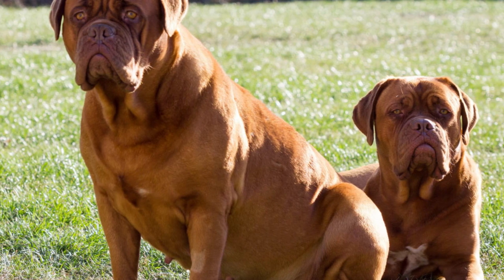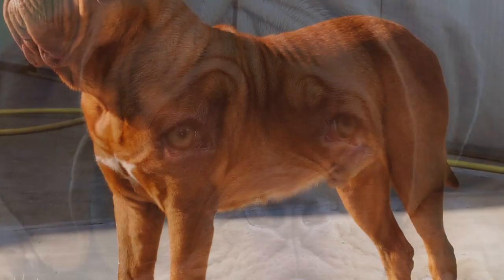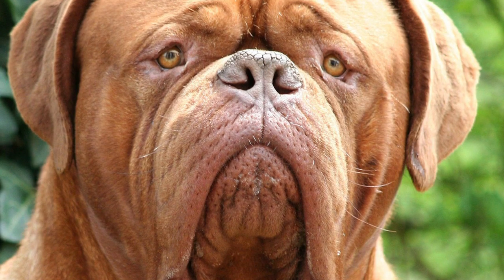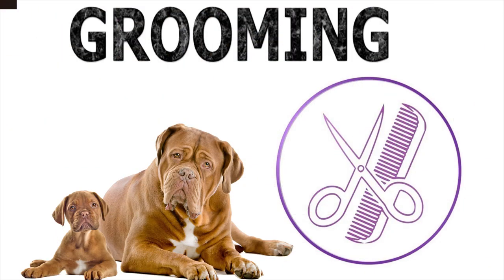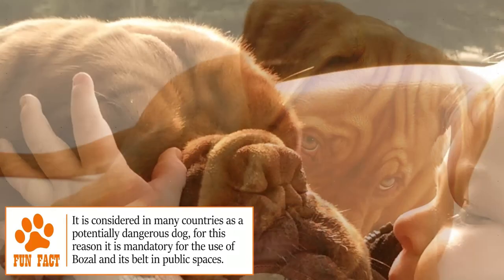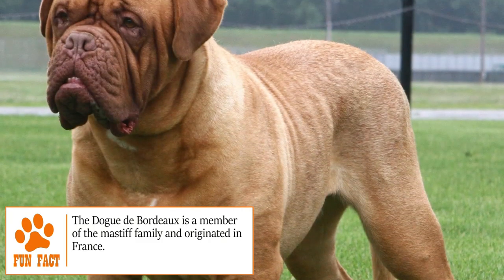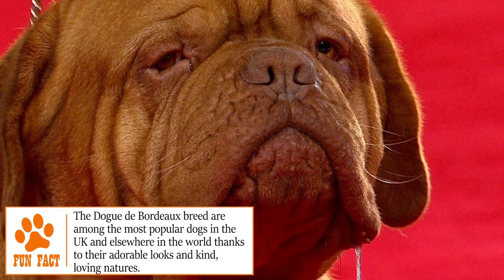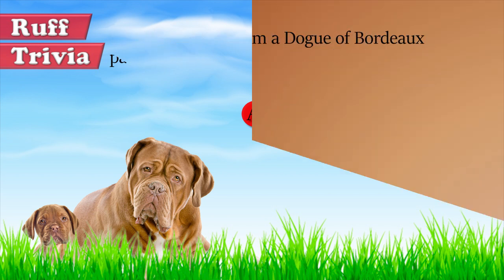Dogs 101 - Dogues De Bordeaux - Top Dog Facts About the Dogues De Bordeaux